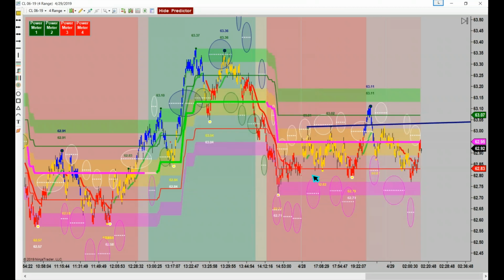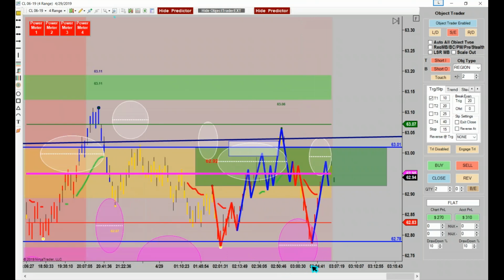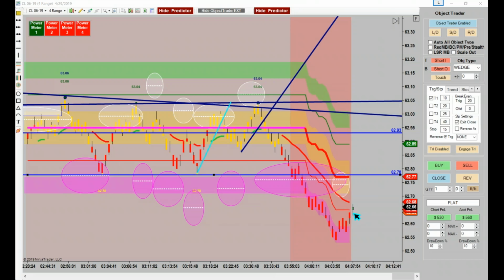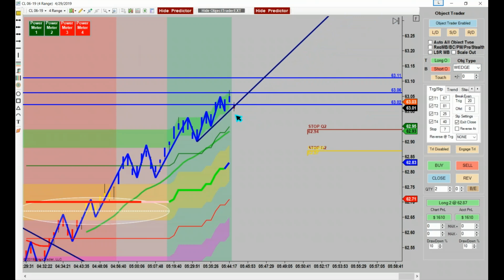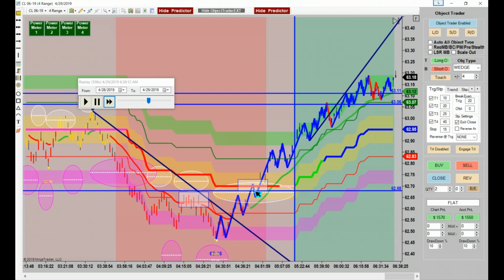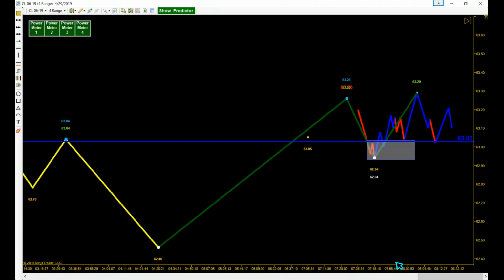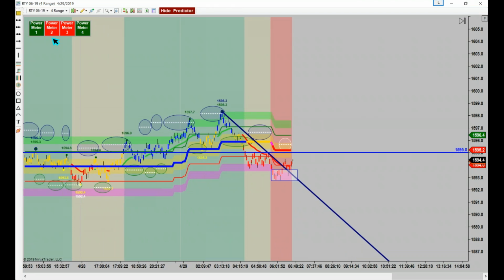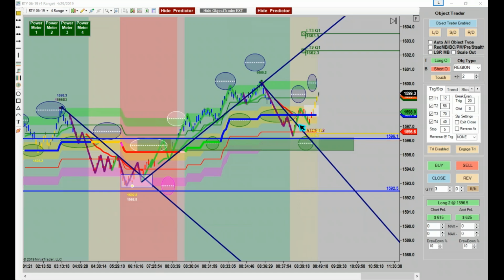Art101 DrawOnYourChart 042919